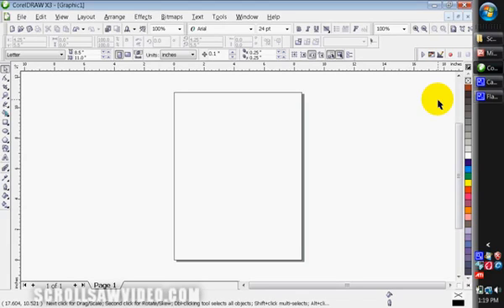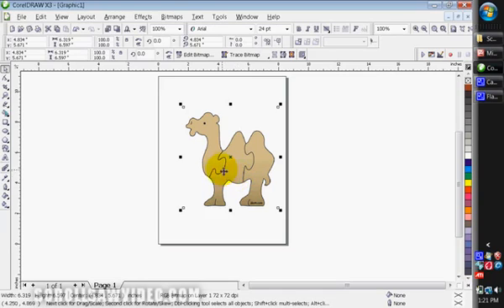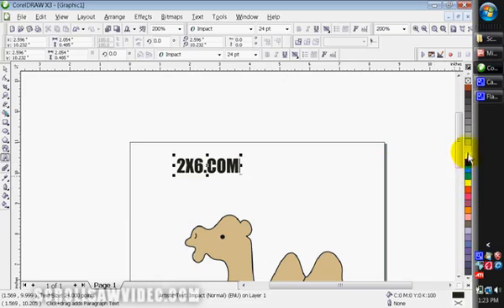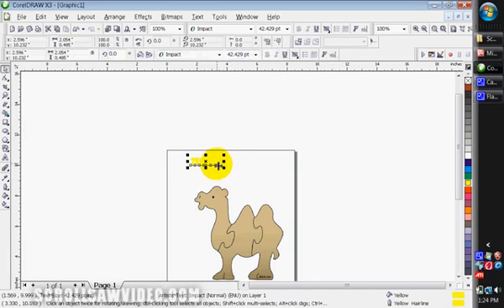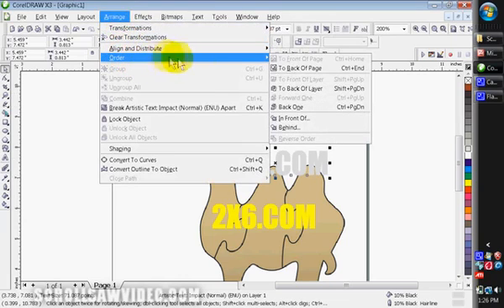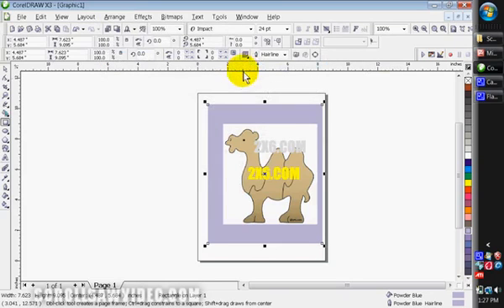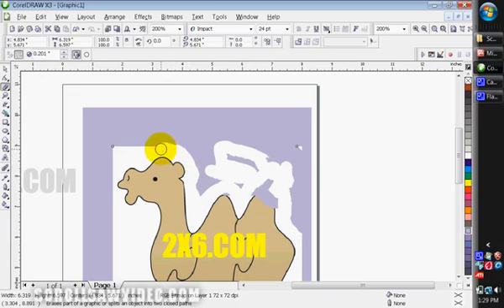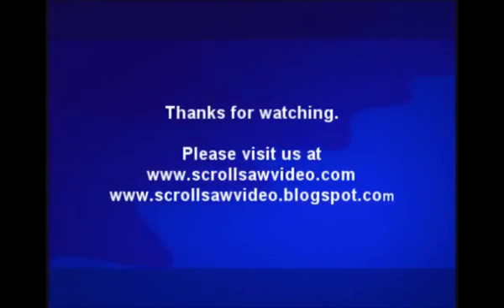How To Add A Watermark To Corel DrawScroll Saw Woodwiorking Projects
A friend recently had some of his artwork 'borrowed' from Google Images. By using CorelDraw, this method is one of many ways to add a watermark to your drawing. Granted it will not stop all 'borrowing' but at least when your image shows up in Google Images, it will let people what website it goes with.